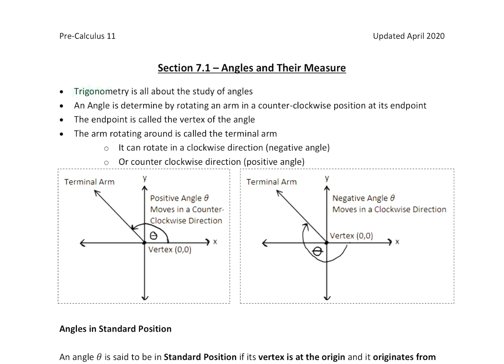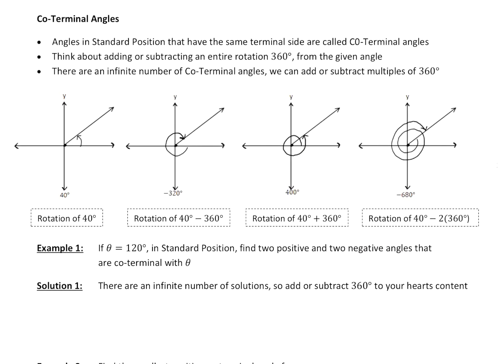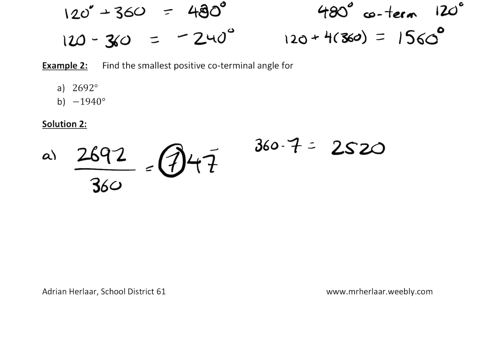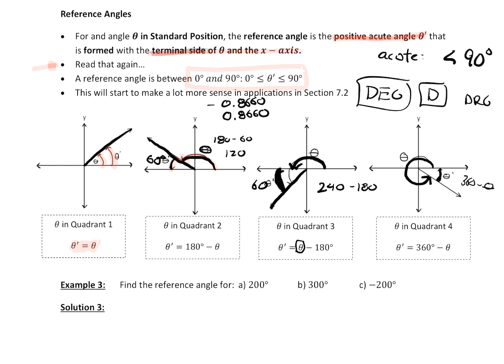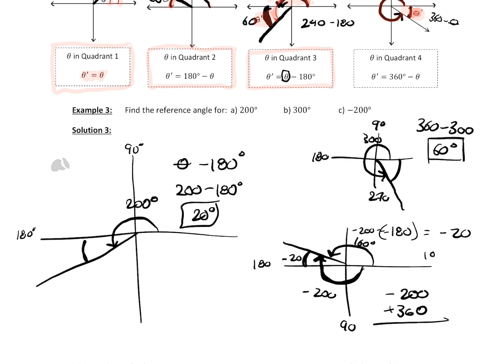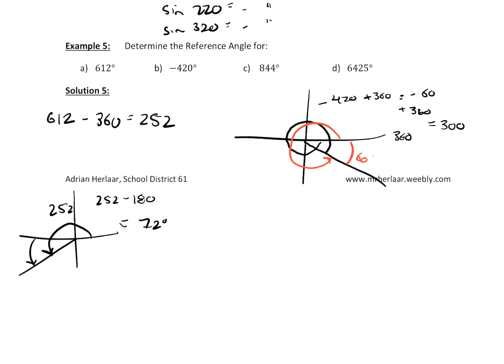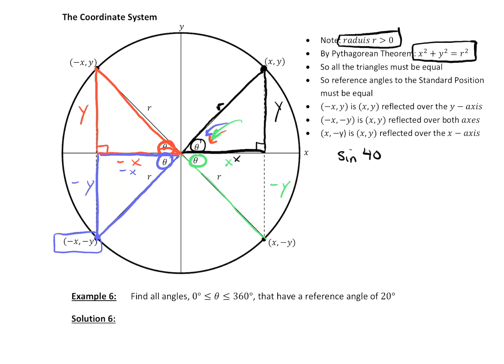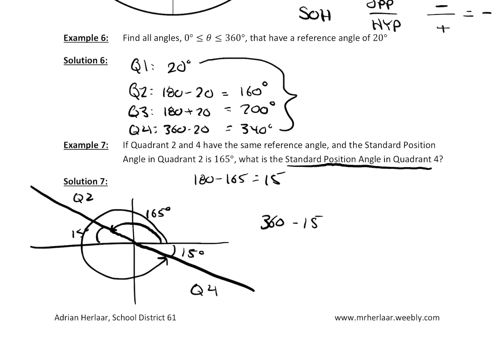Pre Calculus 11 - Video #29 - Trigonometry Vocabulary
Trigonometry can be incredibly frustrating. Tying vocabulary to the process of 2-Dimensional Rotation is a good first start.